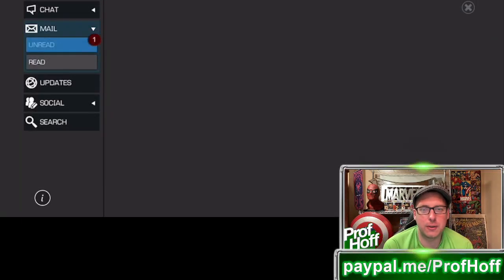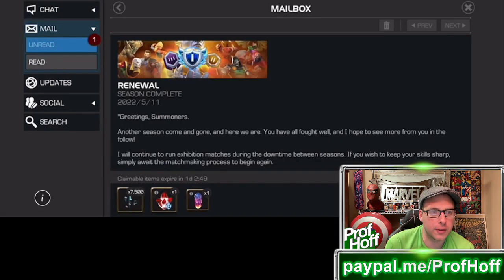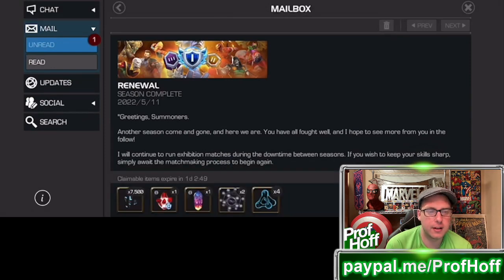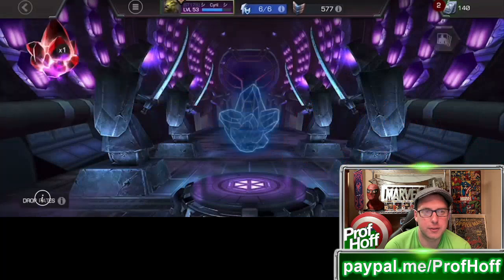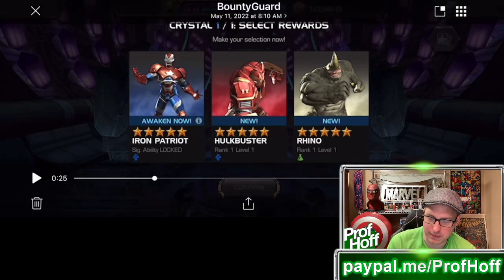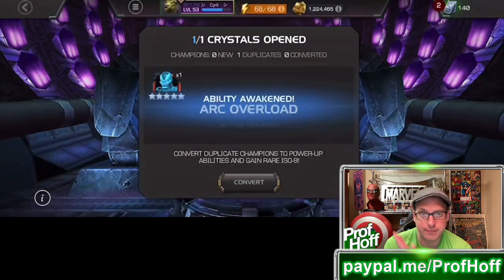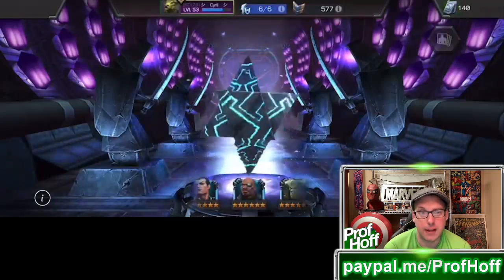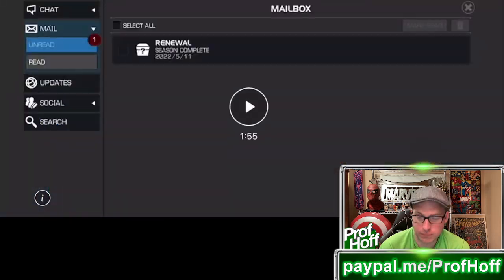A BIZARRE Nexus Decision Is Saved By Amazing Luck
Congrats to BountyGuard on this opening.